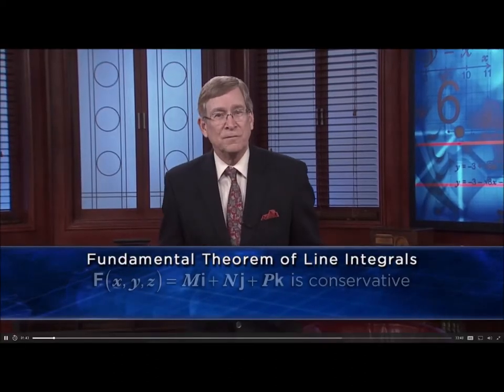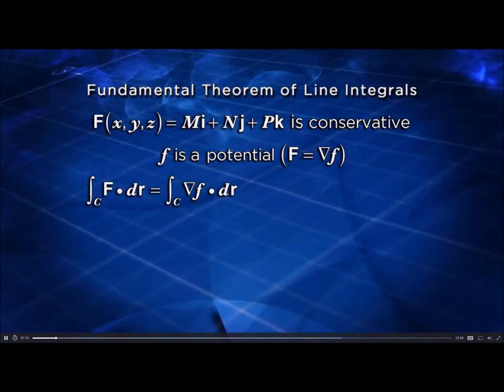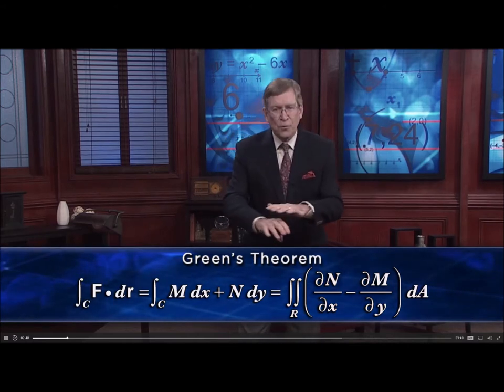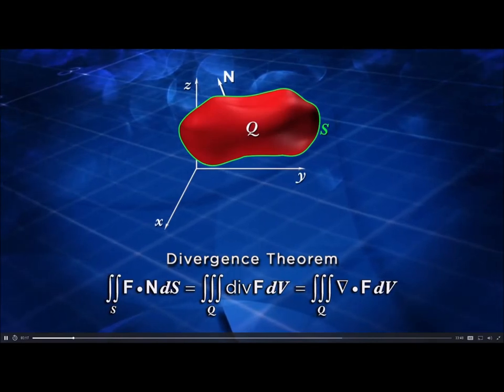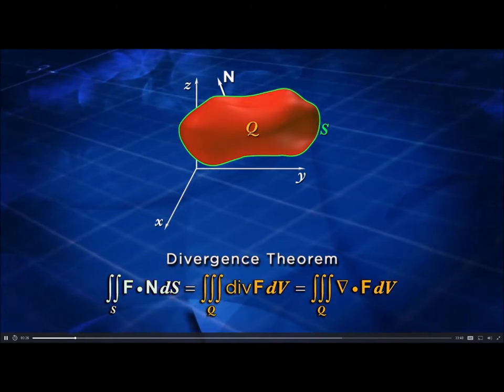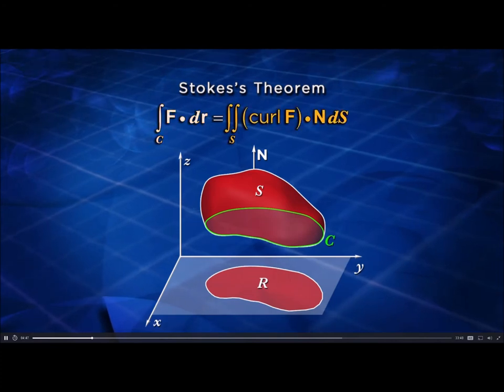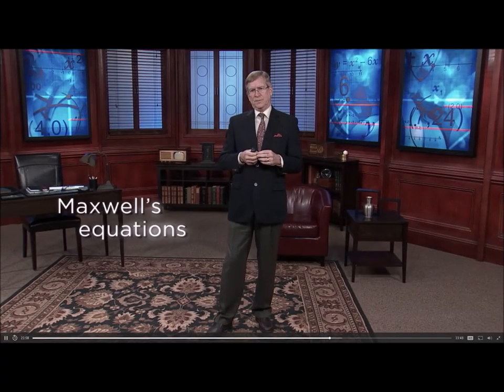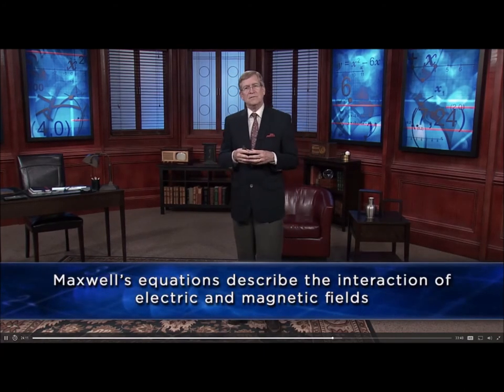VectorCalculusGC+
Vector Calculus - The Great Courses Plus (abridged, 85 seconds)